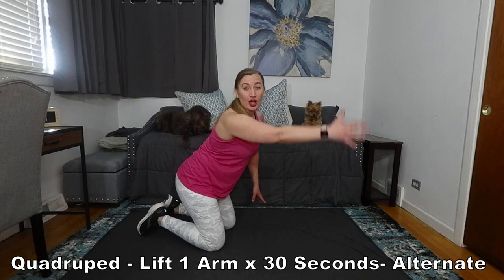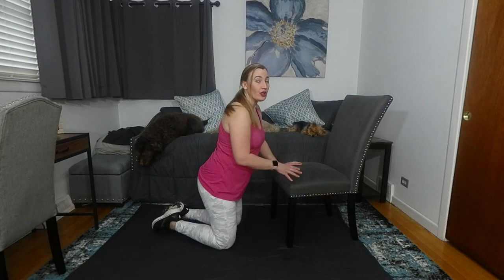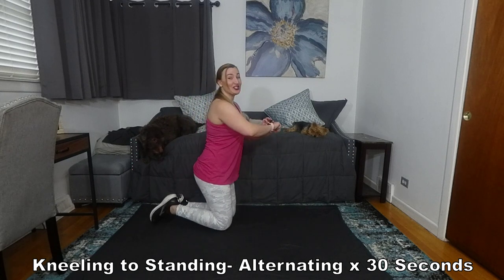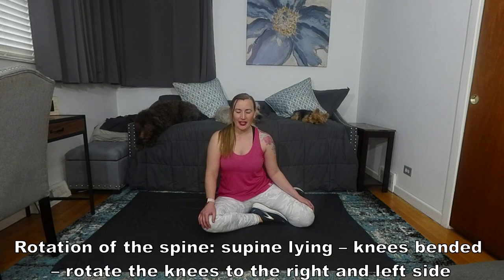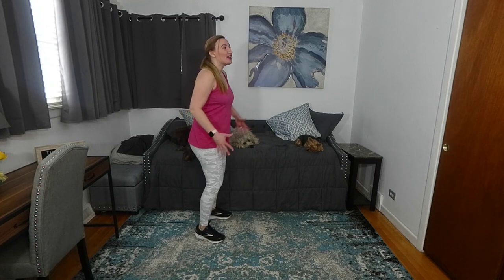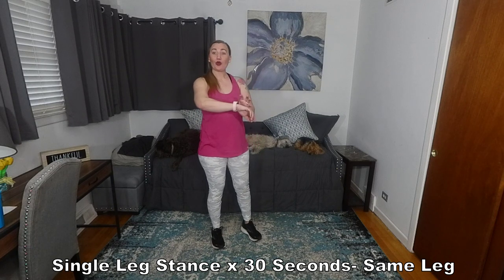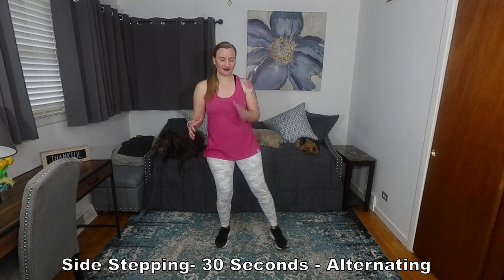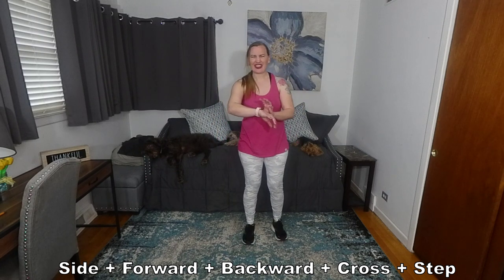Day 1- 30-Day Coordinative Training Challenge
Welcome to Little Steps, Big Gains!

In this 30-Day Challenge, we are following the research!

Founded on a specific research study, the evidence based exercises in this challenge focus on improving static and dynamic balance, whole-body movements and intra-limb coordination through a series of floor, quadruped, kneeling and standing exercises. The particular study utilized showed that intensive coordintive training can improve balance, stability and postural control with individuals with a progressive and degenerative cerebellar ataxia.

For those interested in learning about this specific study, check out the video below:
*** "Coordinative Training and Motor Performance in Cerebellar Ataxia"

While the actual exercises originate from physiotherapist Doris Brötz's custom exercise protocol, in this challenge, I have personally modified the dosages of each session to add some variety. The format includes the same exercise prescription required for motor learning, however, uses a different duration to increase compliance and motivation.

Although the research study was dedicated to those with a progressive and degenerative neurological disorder, these exercises are fantastic for even the general population as well.

Of note, the challenge is NOT to complete 30-days in a row, but to finish all 30-days! It's important to listen to one's body and allow it to rest when needed.

For those interested in accessing the full research article, a list of exercises performed in this study, and/or other resources by physiotherapist Doris Brötz, links and resources are included below.

*** Full Article: "Intensive coordinative training improves motor performance in degenerative cerebellar disease"- Authors Ilg W, Synofzik M, Brötz D, Burkard S, Giese MA, Schöls L

With the evidence to support them, I hope you jump in and join along!

If you enjoy, be sure to check out other free 30-Day Challenges (each with their own playlist) included below because with little steps together, we can make some big gains

 - 30-Day Sitting Tai-Chi Inspired Program
- 30-Day Standing Tai-Chi Inspired Program
- 30-Day combination Elastic Band and Balance Challenge. Odd days work on strength with elastic bands and even days on balance with Tai-Chi Inspired Movements.
- 30-Day Sitting Balance with a Broom Challenge
- 30-Day Static Standing Balance Challenge
- 30-Day Household Hustle

- Elizabeth
Occupational Therapist. Certifications: LSVT BIG. Otaga, Tai-Chi, Functional Aging Specialist and Older Adult Exercise Consultant